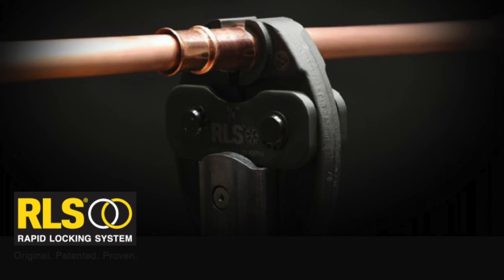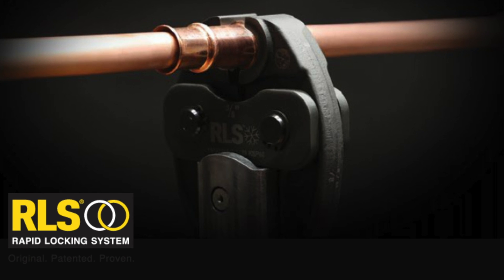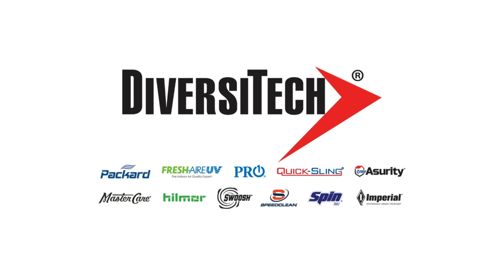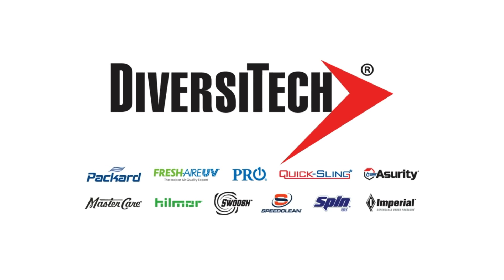How To PROPERLY Check A Furnace Flame Sensor | Goodman HVAC No Heat